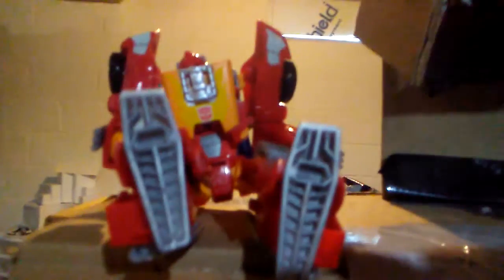Micro justice league 12 days of justice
The first day of justice